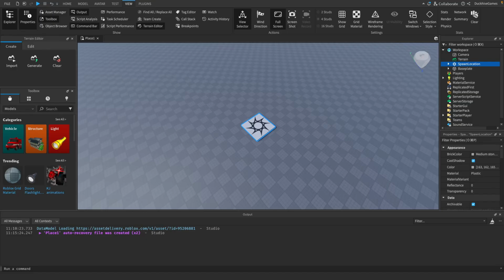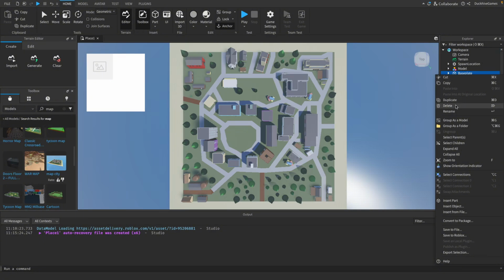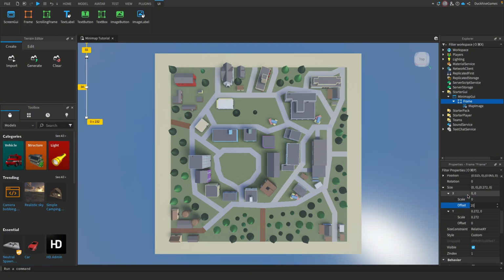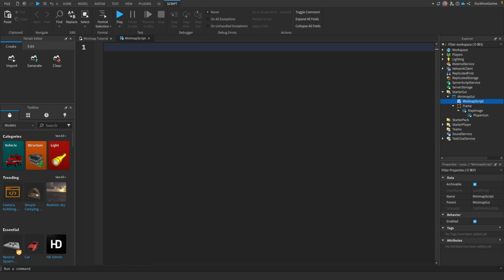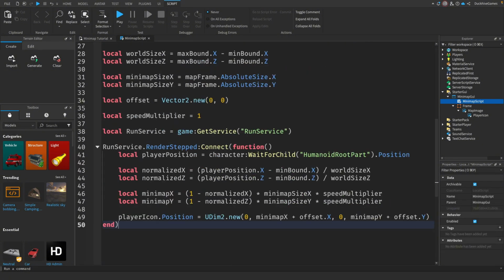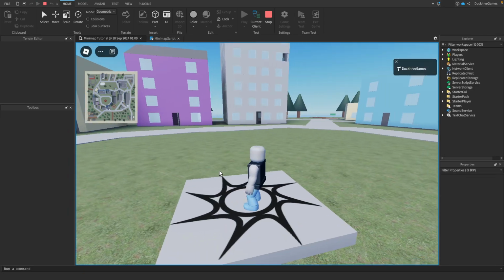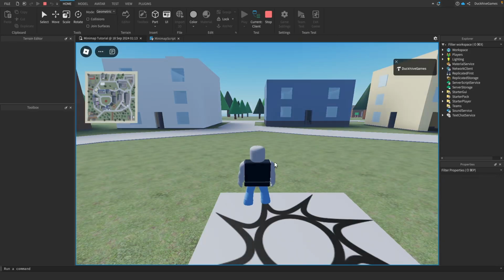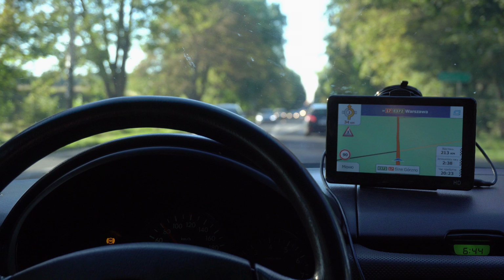Roblox Studio Minimap Tutorial – Track Player Movement!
Learn how to create a minimap in Roblox Studio that tracks player movement with this step-by-step tutorial! In this video, we'll cover everything you need to know about building a minimap system using advanced Lua scripting. From setting up the minimap UI to adjusting movement speed and player icon positioning, this tutorial is packed with helpful tips for Roblox developers of all skill levels.

By the end of this video, you'll understand how to:

-Measure the size of your Roblox Studio map and set up accurate player tracking.
-Customize the minimap icon and apply position offsets.
-Use advanced scripting techniques in Roblox Studio to create a dynamic minimap.
-Control the speed of the icon's movement on the minimap for a fully interactive experience.

Whether you're a beginner or an advanced Roblox developer, this tutorial will guide you through creating a functional minimap for your game. Follow along and take your Roblox game design to the next level!

Timestamps:
00:00 - Patron Shoutout
00:29 - Intro
00:50 - Map Setup
01:10 - GUI Setup
02:43 - Screenshotting Our Map
04:20 - Uploading Map Image to Roblox
05:32 - Setting Image Property to Map
07:11 - Player Icon Creation
08:30 - Minimap Script
12:37 - Testing
13:32 - Configuring Offset & Speed
20:05 - Finished Result
20:52 - Outro